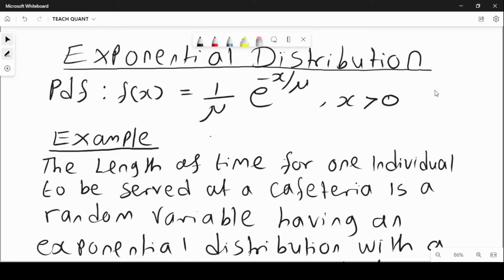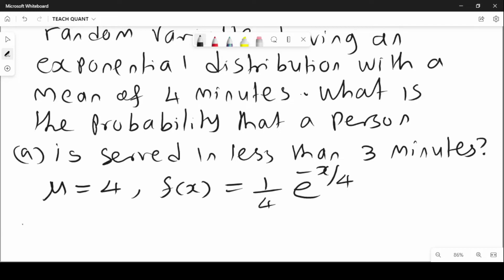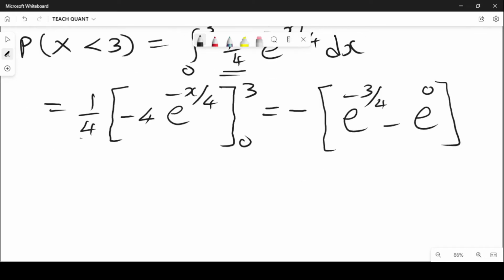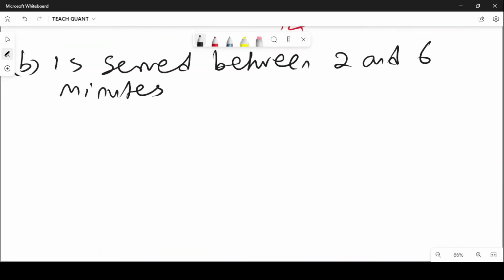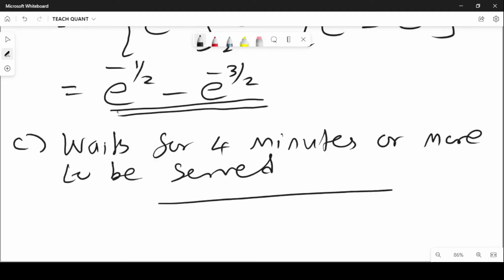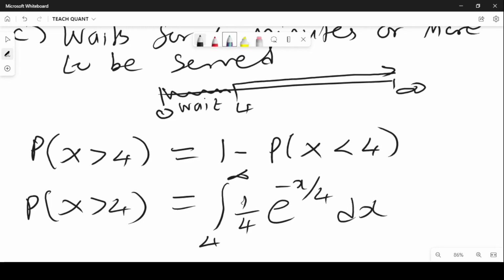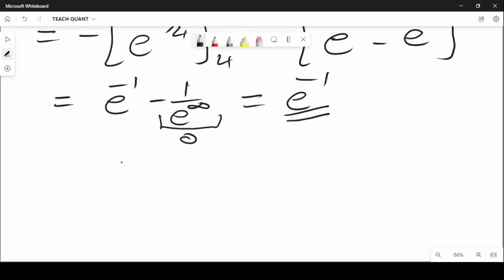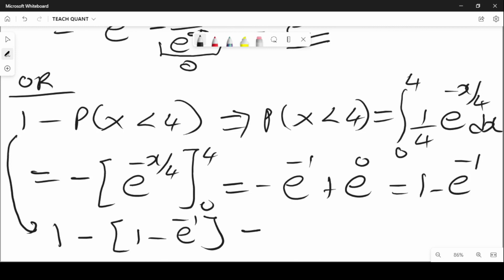Probabilities from exponential distribution| How to calculate exponential distribution probabilities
This video shows how to calculate probabilities from the probability density function of an Exponential distribution.